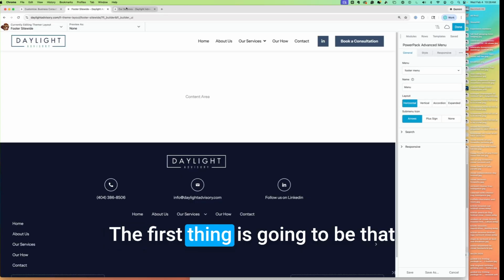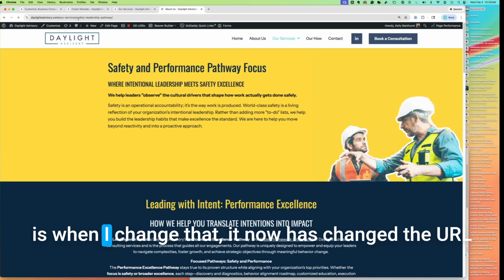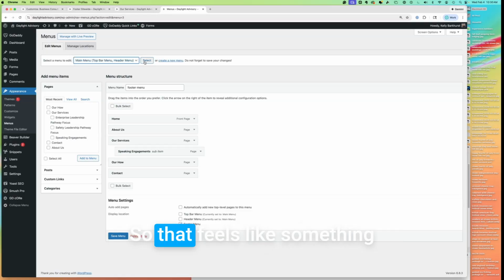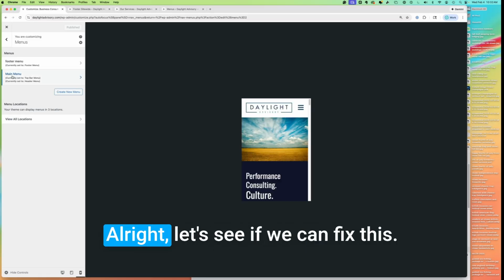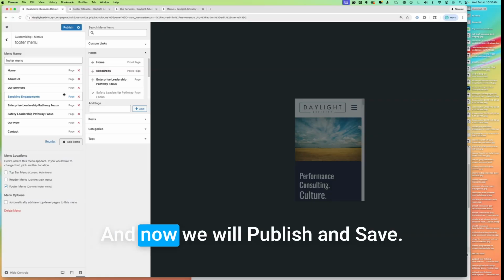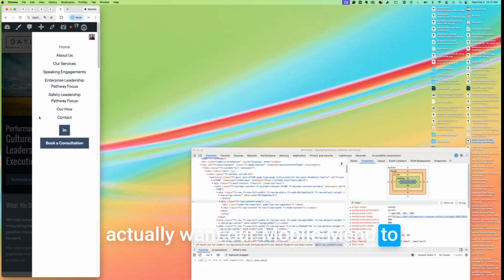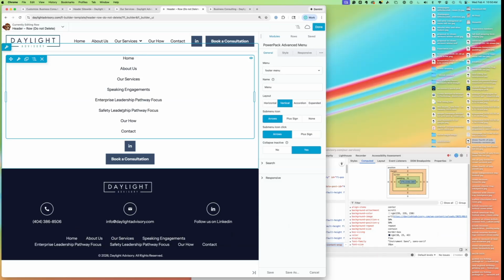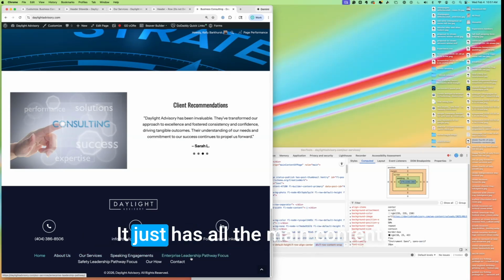Why Your WordPress Mobile Menu is Different from Desktop (and How to Sync Them)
Is your mobile menu missing pages that show up perfectly on your desktop site? 📱💻

In this video, Kelly Barkhurst from Designer to Full Stack walks you through a common WordPress troubleshooting "rabbit hole." When a client noticed their new service pages were missing from the mobile view, it turned out to be more than just a simple menu update.

*We cover the three main layers of this fix: *
-- Page Hierarchy: Ensuring your pages are correctly set as "Sub Pages" (and handling the URL redirects that follow).

-- Menu Management: Identifying which WordPress menu is actually assigned to your mobile view.

-- Beaver Builder & Off-Canvas Modules: Finding hidden "Saved Rows" and Off-Canvas modules that might be overriding your global settings.

Whether you're using GoDaddy, Beaver Builder, or standard WordPress, these troubleshooting steps will help you ensure a consistent navigation experience for all users.

*TIME STAMPS*
0:00 Intro: The Mobile vs. Desktop Inconsistency
0:47 Layer 1: Setting up Sub-pages & Parent Associations
1:43 Warning: How Changing Page Hierarchy Affects URLs
2:04 Layer 2: Troubleshooting WordPress Menu Settings
3:37 Using Beaver Builder Responsive Views to Find the Issue
4:50 Fixing the Footer Menu Display
5:21 Layer 3: Updating the Off-Canvas Mobile Menu (Beaver Builder)
7:05 Testing the Final Results
7:16 Recap: How we solved the Mobile Menu sync
8:02 What brought you joy today?

*Resources Mentioned: *
-- Beaver Builder Page Builder
--- UABB (Ultimate Addons for Beaver Builder) Off-Canvas Module